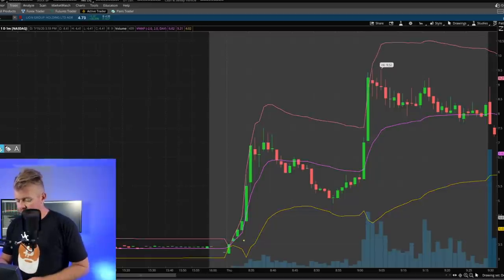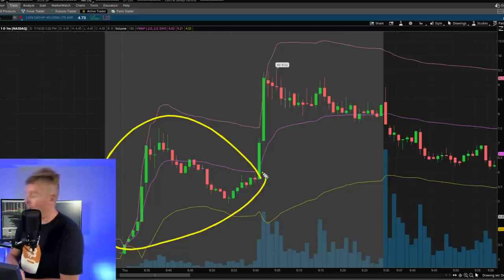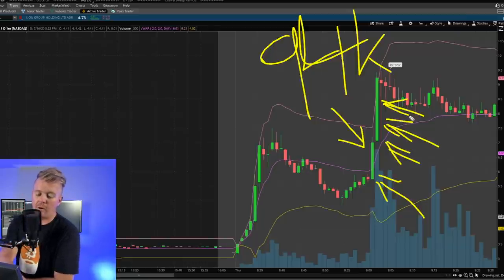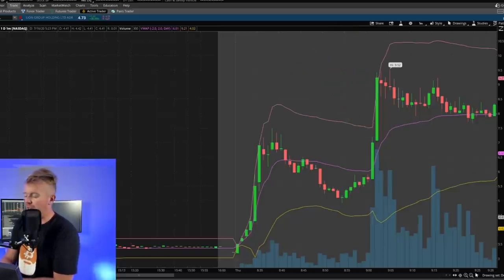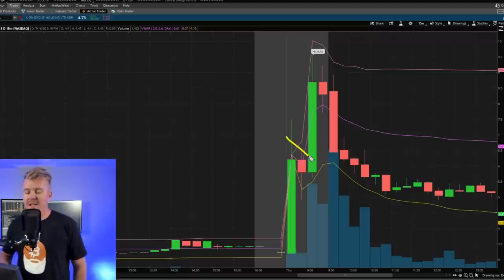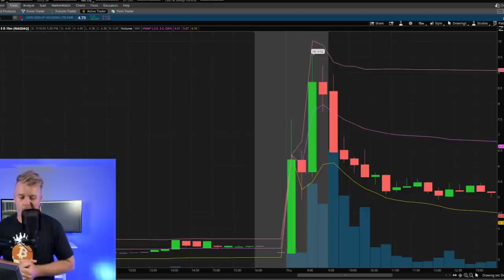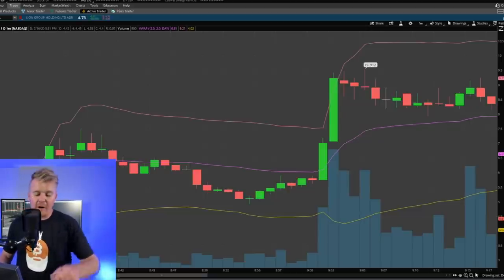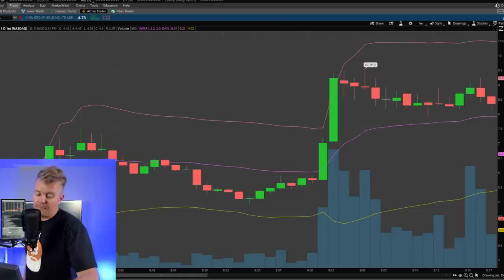ROSS CAMERON IS PUMP AND DUMP KING?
Taking a look at a Trade that Ross Cameron of Warrior Trading made today. What does the chart show us? That the only volume and action on this stock today came from when Ross was buying and promoting this stock to this chatroom. Interesting.

THIS VIDEO IS PURELY PRESENTING MY OPINION!

BROKER/PLATFORM I USE!

Come join FREE DayTrading Facebook Group!